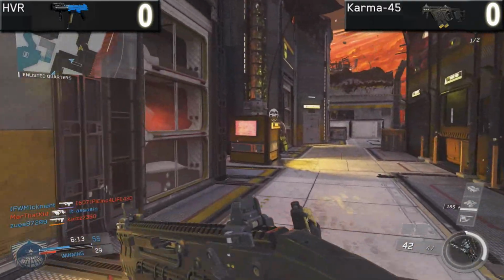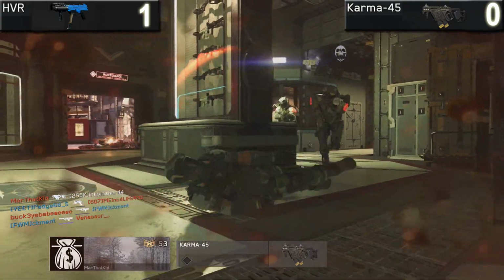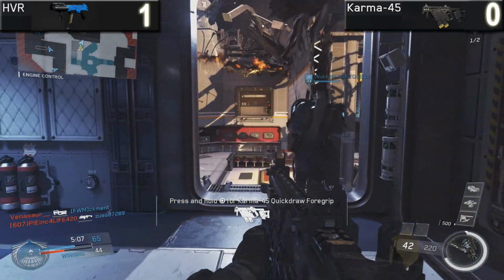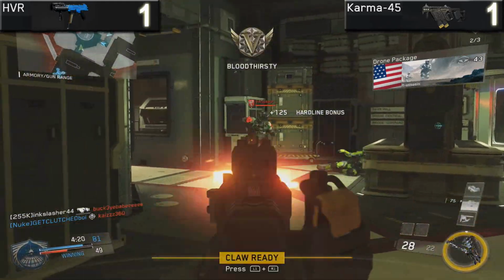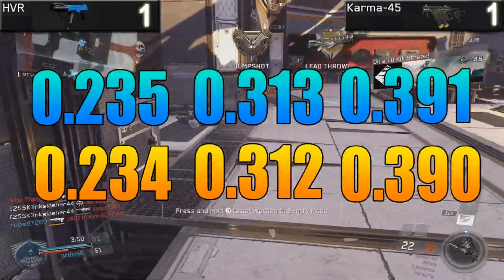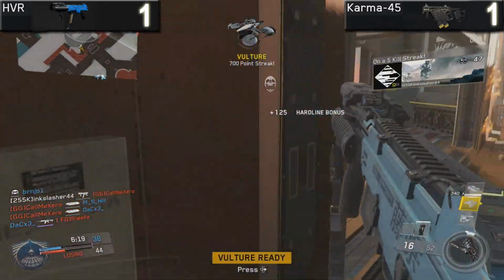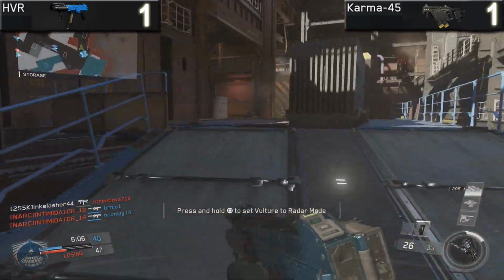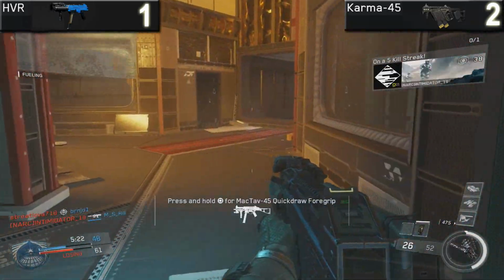HVR VS Karma-45 (Call of Duty Infinite Warfare Weapons Versus)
In this series we put two guns head to head by comparing stats like; damage, fire rate, range, and time to kill. In this Call of Duty Infinite Warfare gameplay commentary we do the HVR VS Karma-45. Hope you enjoy this episode of versus!